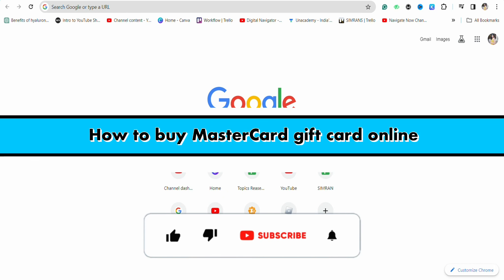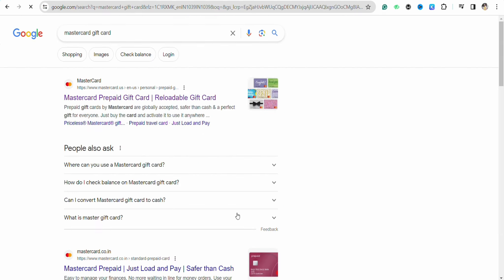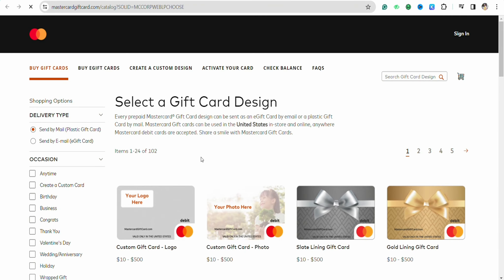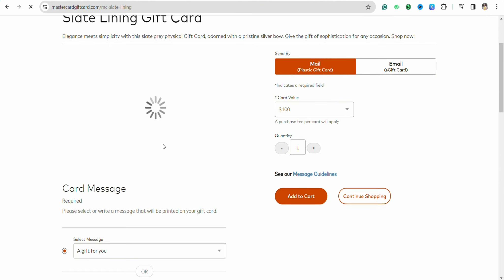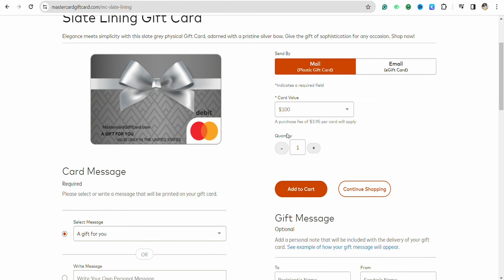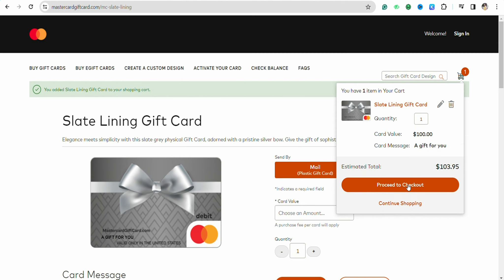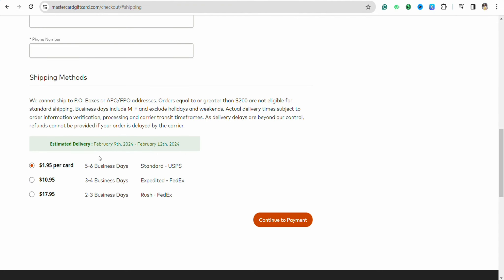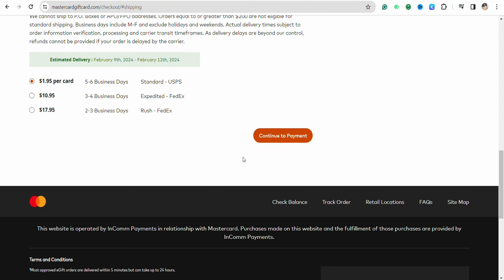How to buy MasterCard gift card online (Full Guide)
Looking to buy a MasterCard gift card online? Look no further! In this video, we’ll guide you through the process step-by-step to make it easy for you to purchase a MasterCard gift card and use it for all your shopping needs. Watch now to learn how to buy a MasterCard gift card online, hassle-free!